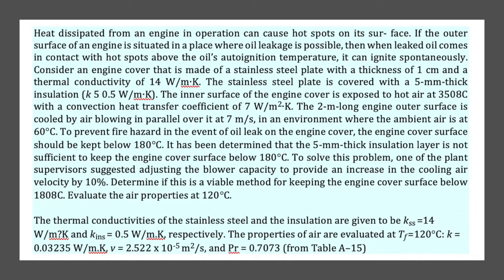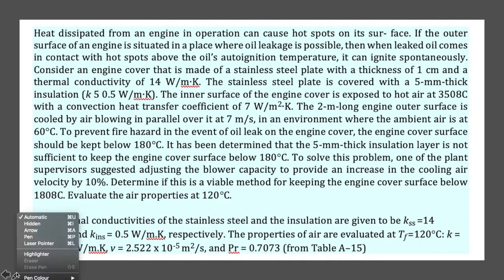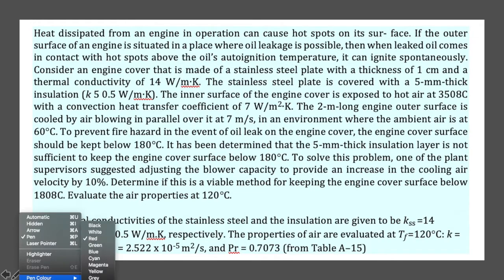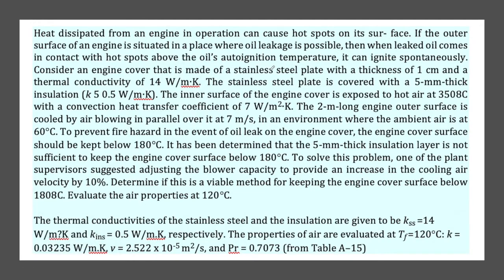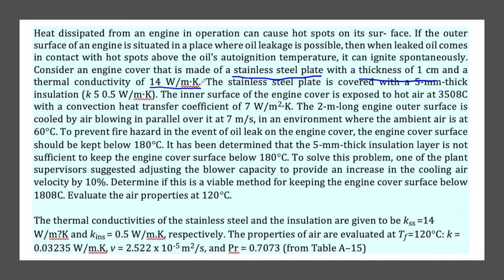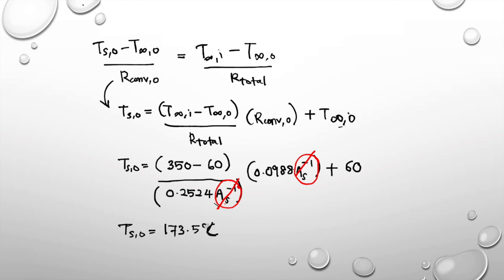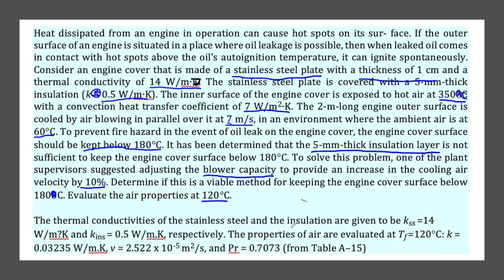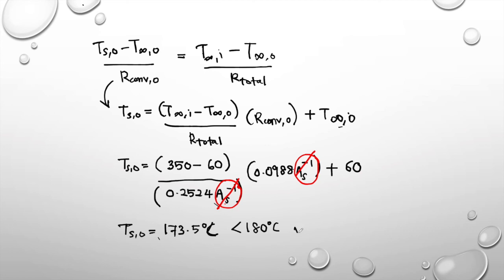Example 3 General Analysis of Heat Transfer of Flat Plate